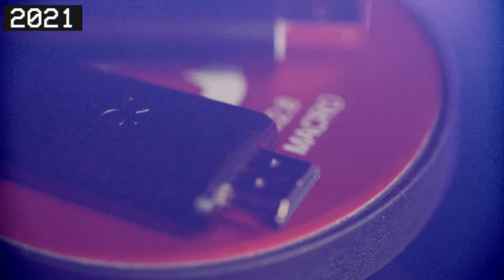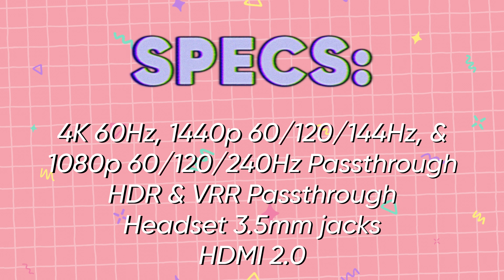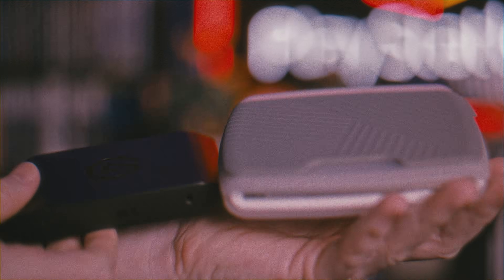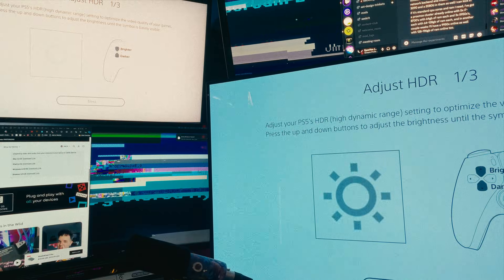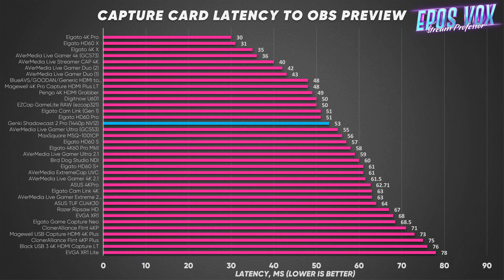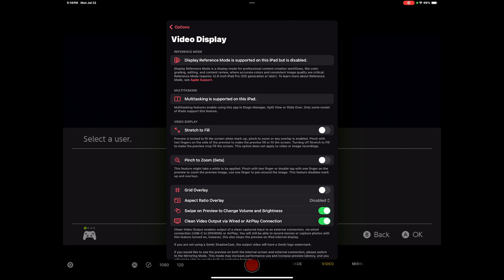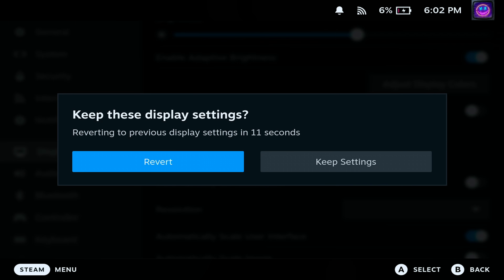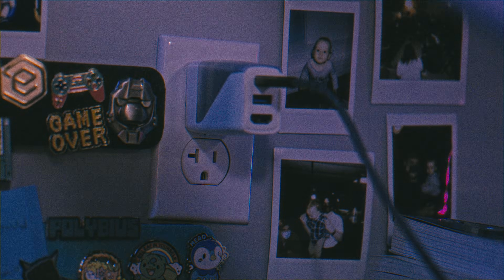An actually GOOD capture card for Switch, PlayStation, Xbox? - Genki Shadowcast 2 Pro Review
Genki had a rough start with their first capture card, but now... now they're cooking. This is my Genki Shadowcast 2 Pro review - a capture card that stands toe-to-toe with the big guys, but it does have some quirks.
Product Links:
TIMECODES:
00:00 Come a long way
00:37 A new idea?
00:51 Specs & Formats
03:07 HDR Problems
03:53 Input latency to OBS (& Genki Studio/Arcade) Preview
05:25 Genki Studio iPad Capture is GREAT
06:00 Oddball & Retro Captures
06:38 Mac & Linux Testing!
07:22 Covert Dock 2 is neat